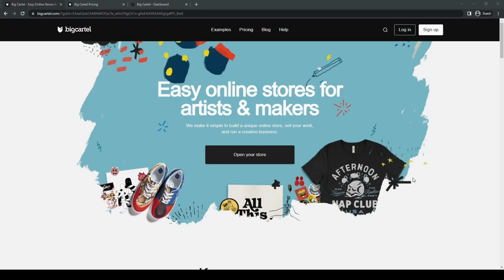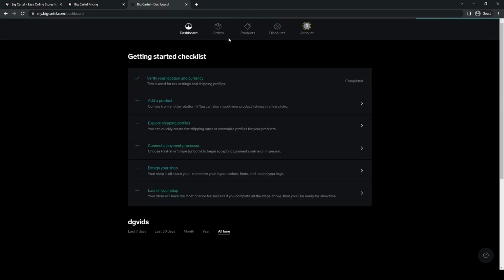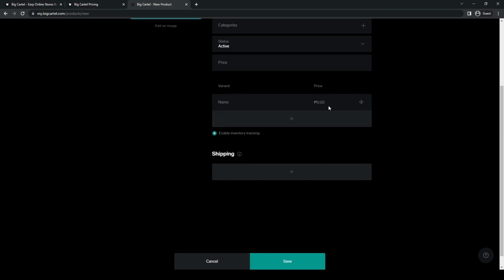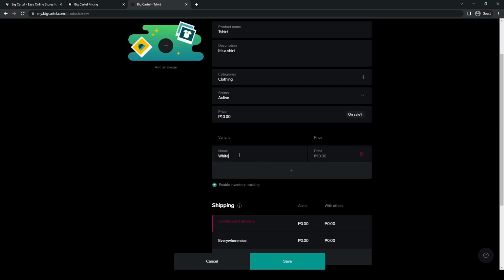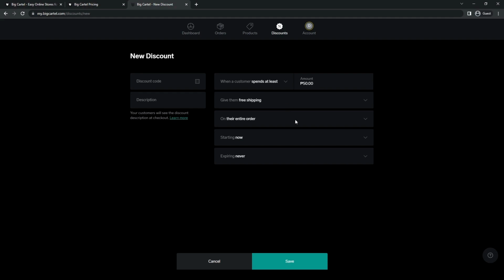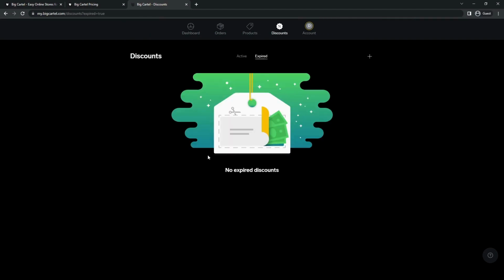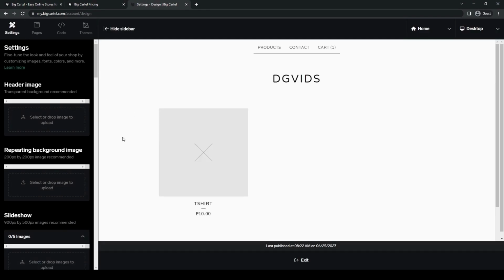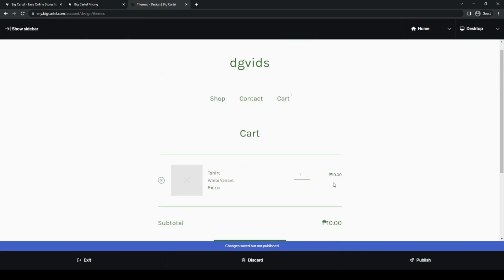Big Cartel Dropshipping Tutorial (For Beginners 2025)